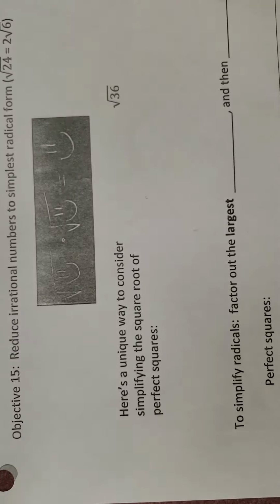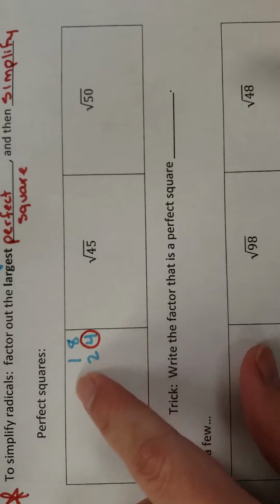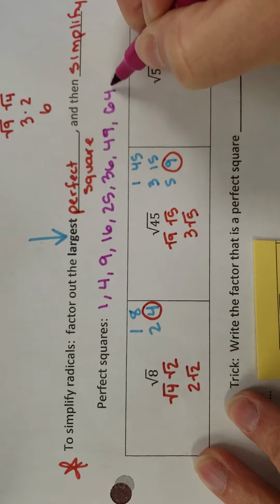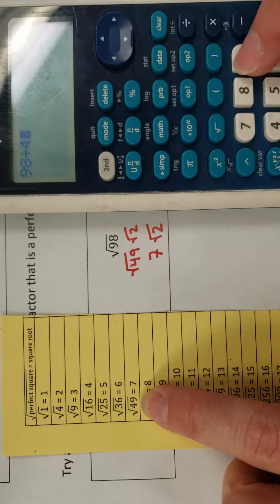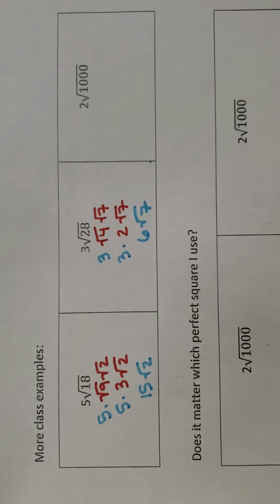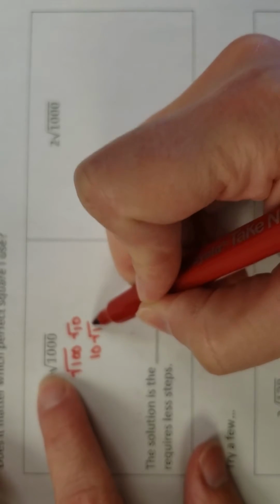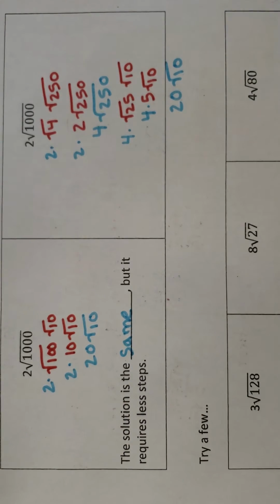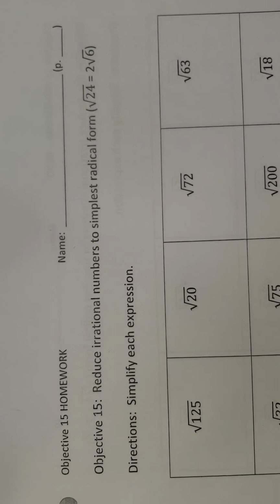Objective 15 Rones